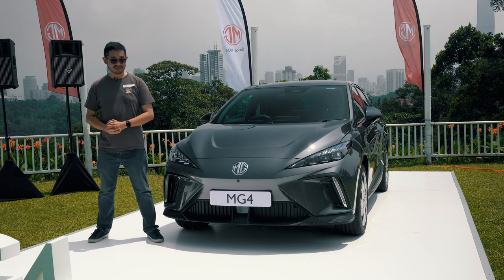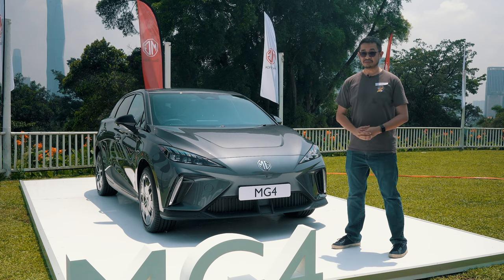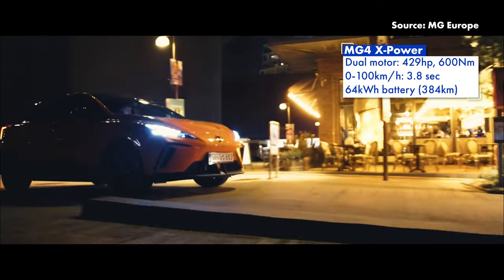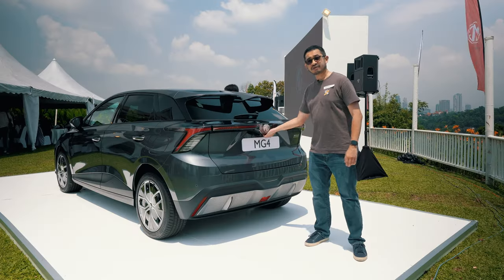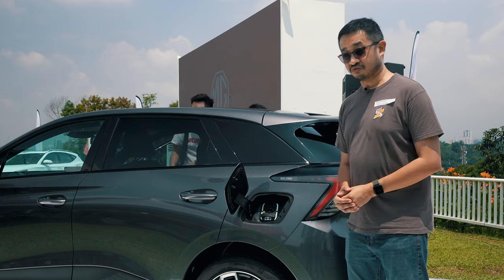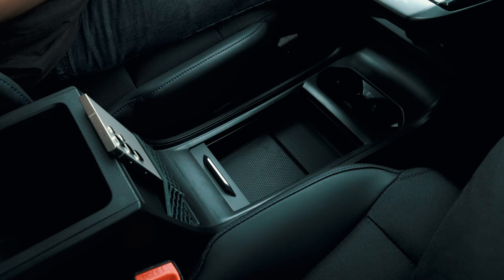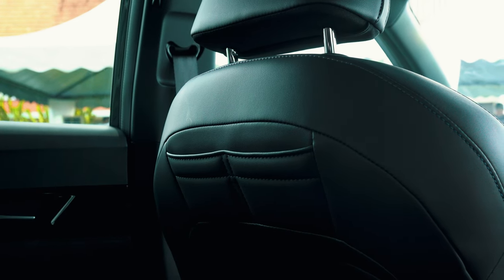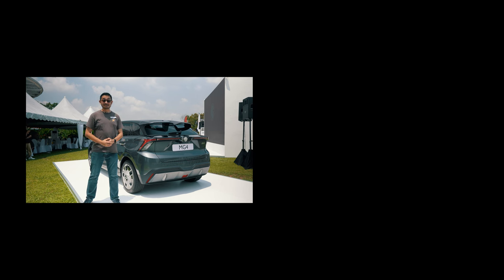MG4 EV Malaysia: New challenger for BYD Dolphin?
MG under SAIC is making its official debut in Malaysia and the MG4 is an electric hatchback that takes on the likes of the BYD Dolphin. Built on a dedicated EV platform, the MG4 comes in a RWD setup and it looks like a serious hot hatch. Here’s an early preview of the MG4 before it goes on sale in Malaysia.

Here's the estimated pricing for the M4 in Malaysia:
MG4 Standard - RM104,000
MG4 Lux - RM129,000
MG4 Lux Extended Range - RM149,000

MG4 XPOWER - RM159,000

Chapters:
0:00 - Intro
0:25 - MG4 compact EV hatchback
0:40 - MG4 variants in Malaysia
0:54 - MG4 XPower coming to Malaysia
1:15 - MG4 Rear design
1:46 - MG4 AC and DC Charging
2:06 - MG4 Interior
2:55 - MG4 Estimated Pricing in Malaysia
3:04 - MG4 Conclusion